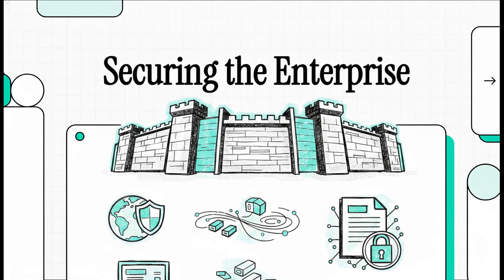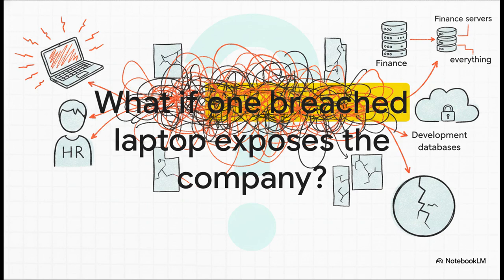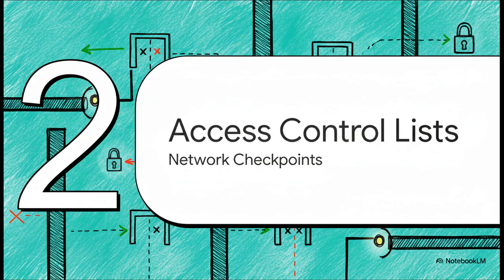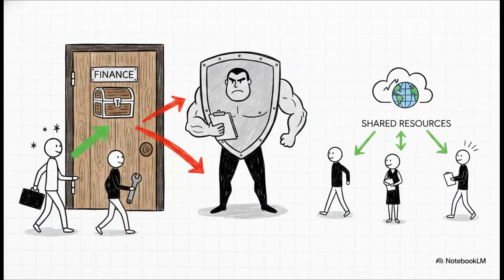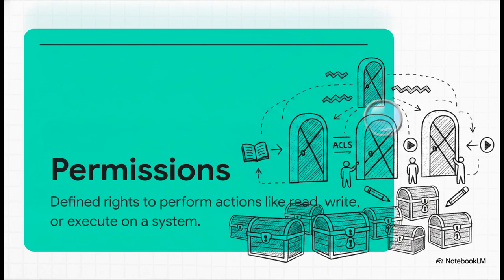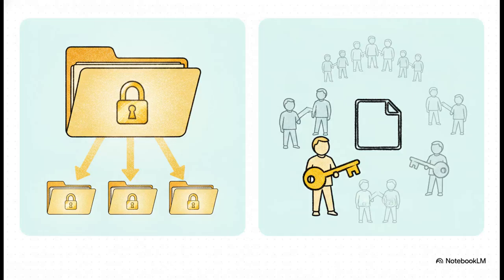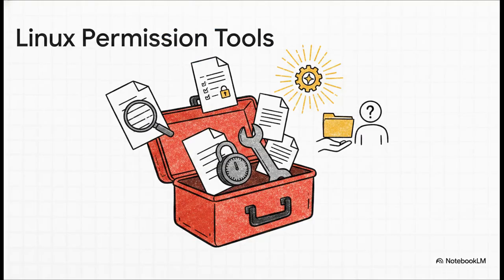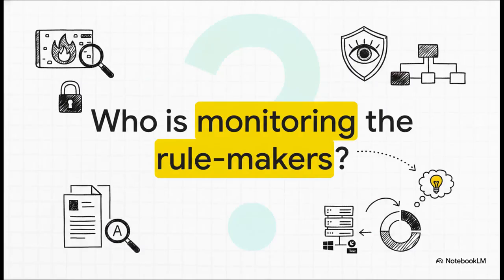Security+ SY0-701: Network Segmentation & Access Control Explained | VLANs, NAC & Network Security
In this lesson, you'll learn how network segmentation and access control reduce the attack surface, limit lateral movement, and protect critical systems. We'll also cover VLANs, network access control (NAC), and best practices for securing modern enterprise networks.